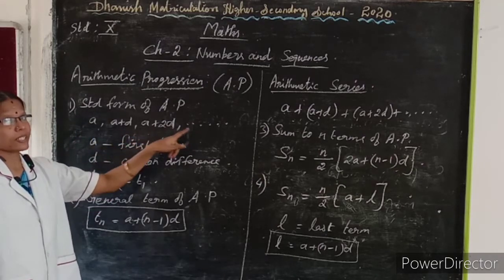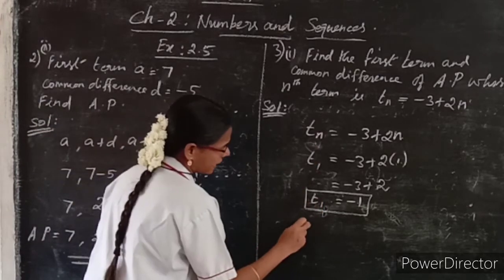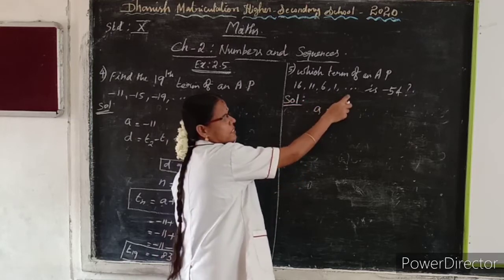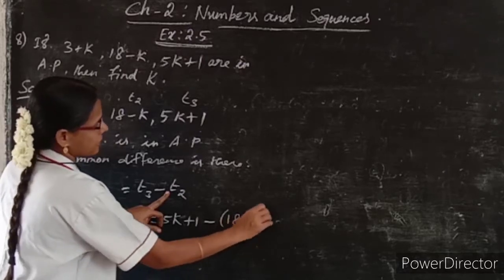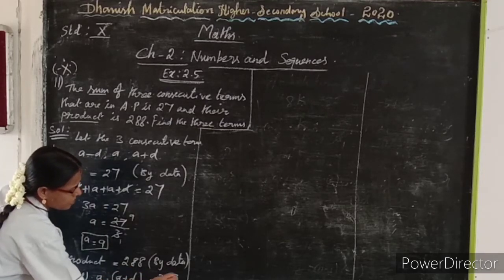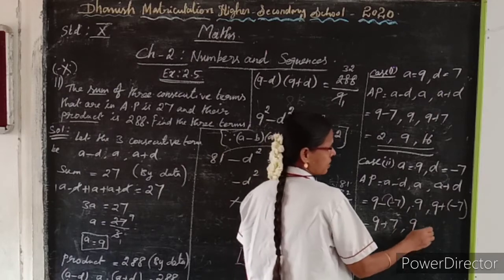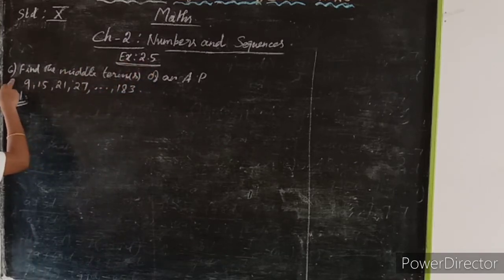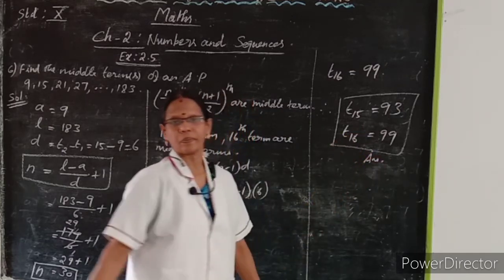STD X Mathematics 2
STD X Maths chapter 2